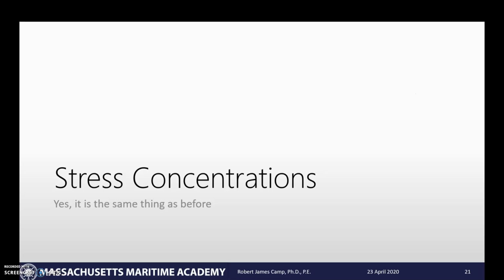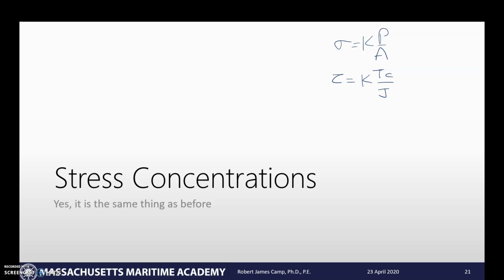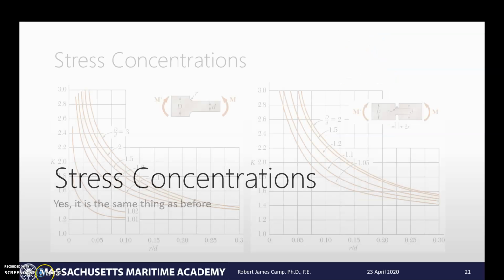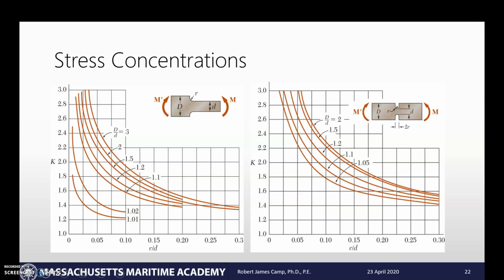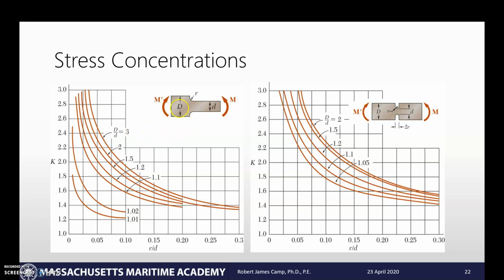SM8 C1 Stress Concentrations